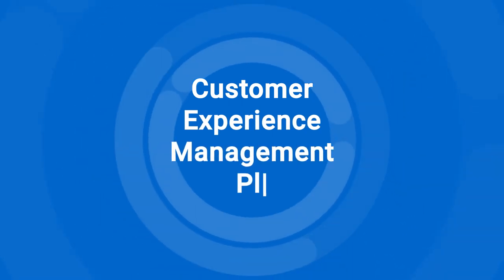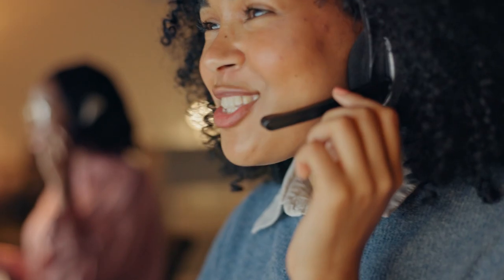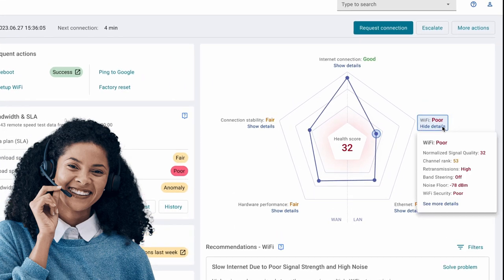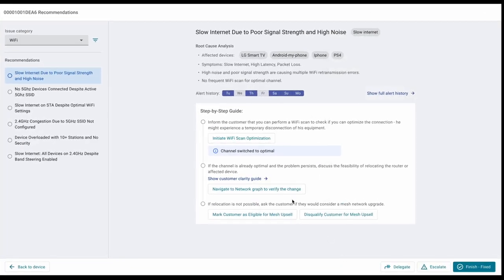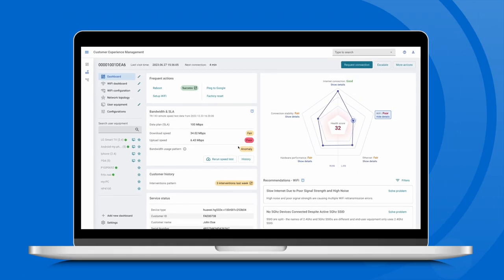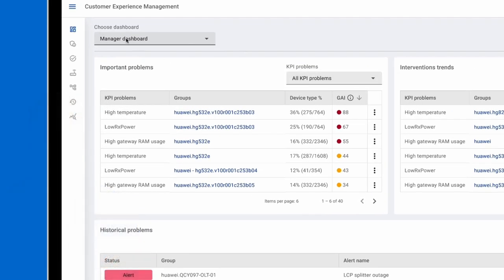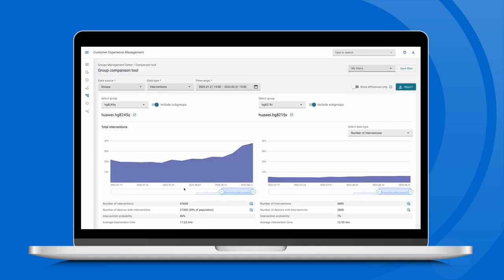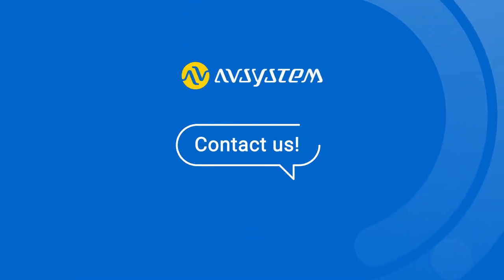Customer Experience Management Platform by AVSystem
Customer Experience Management Platform - WiFI Service Assurance and Access Layer Performance in One

The Customer Experience Management (CEM) Platform reduces the need for customer care interventions by combining proactive network monitoring, WiFi experience management, and customer care tools. It includes features like smart WiFi monitoring, speed tests, troubleshooting workflows, and self-management APIs to increase operational efficiency and prevent customer issues.